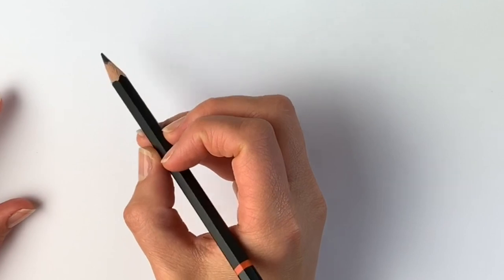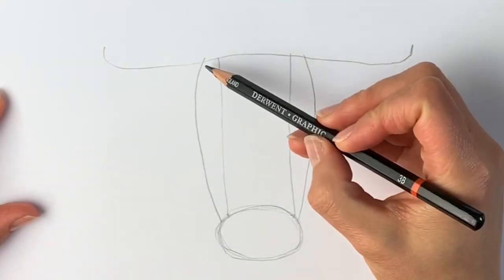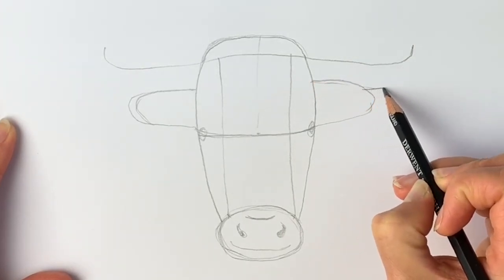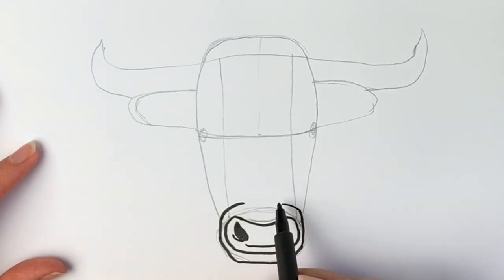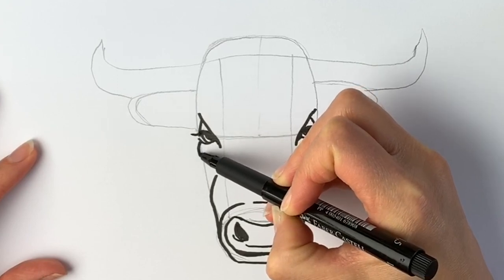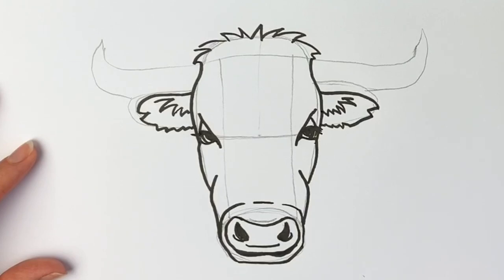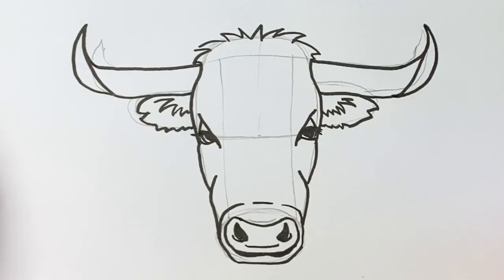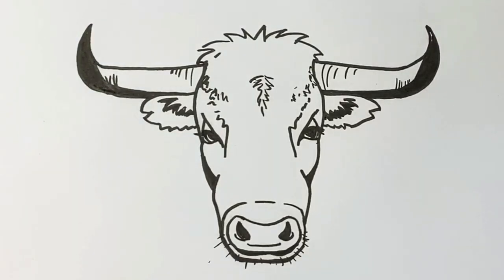How to draw a bull's head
Learn how to draw a bull's head in an easy step-by-step tutorial with artist Harriet Muller. You will need a pencil, a black pen, an eraser and paper.  Made using iMovie.